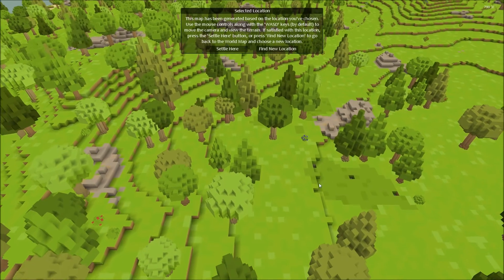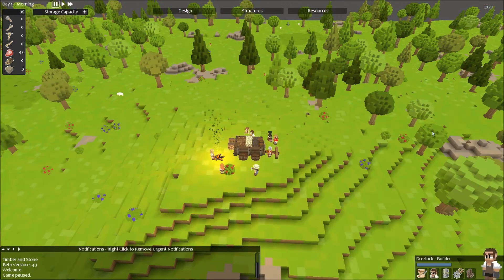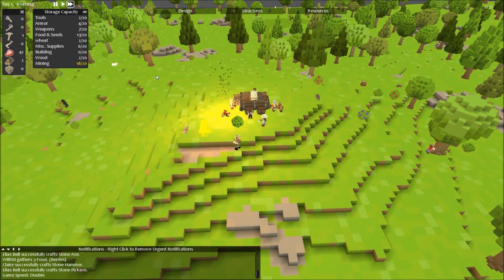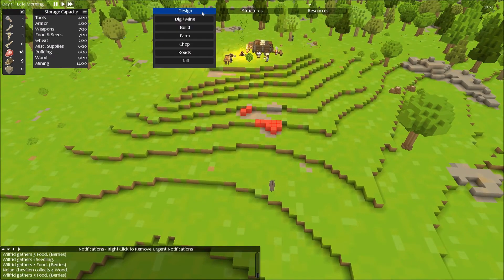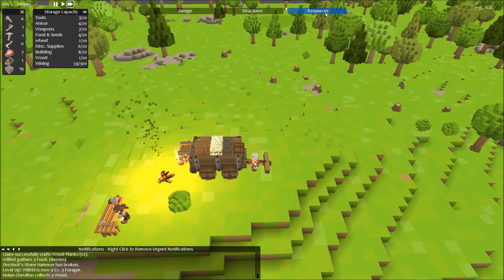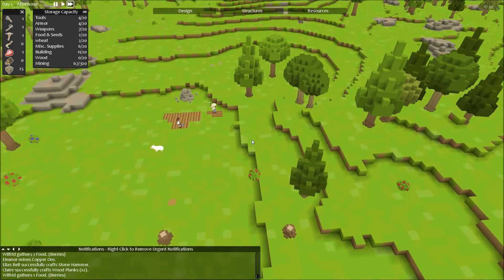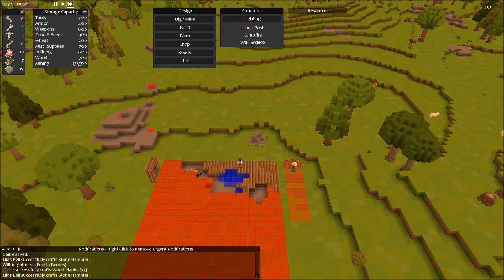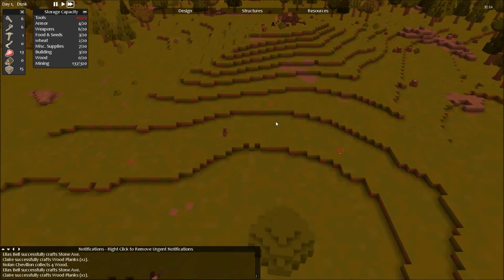Munchmo Plays: Timber and Stone: Day One Assault (TS56)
Starting over again.

Timber and Stone is a new city building indie game set in a medieval world.